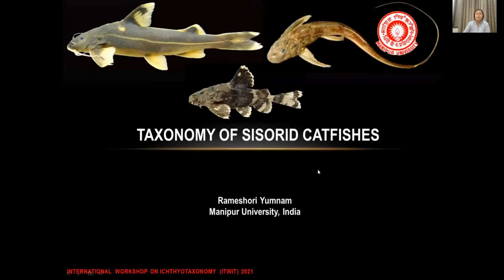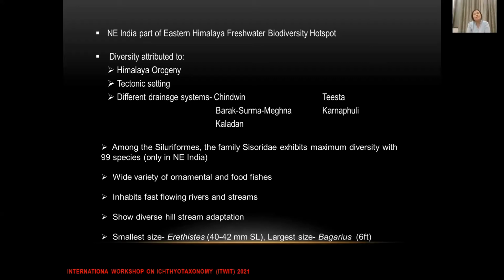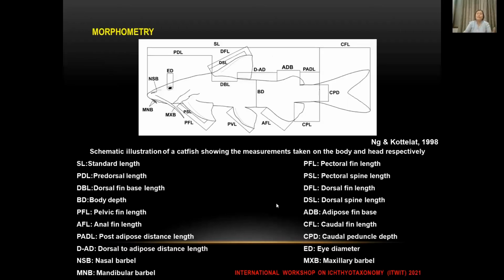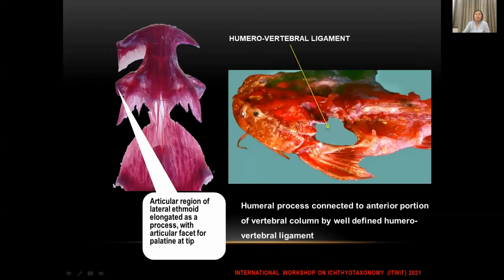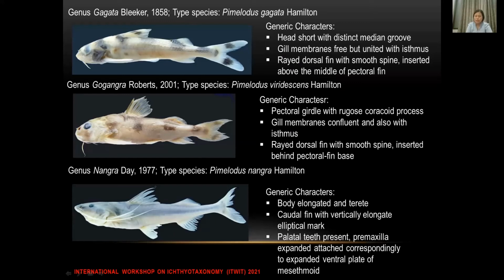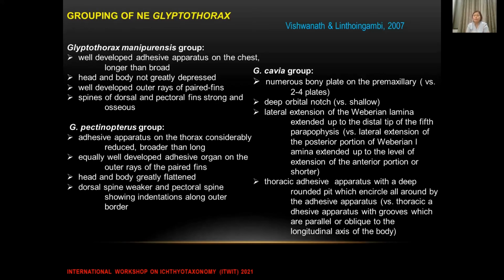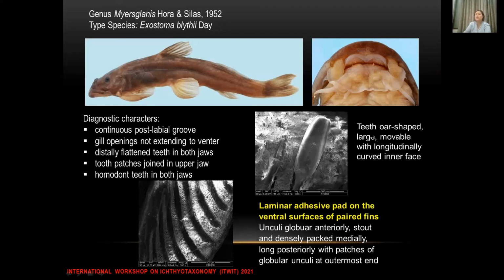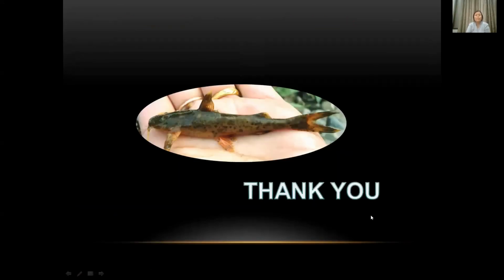Taxonomy of Sisorid Catfishes | Dr Rameshari Yumnam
Dr Rameshori Yumnam. Department of Life Sciences, Manipur University.

International Training Workshop on Ichthyotaxonomy (ITWIT) 2021
Department of Aquatic Biology, University of Kerala